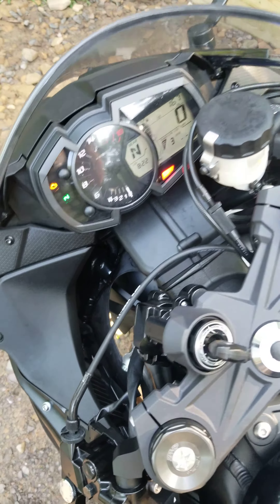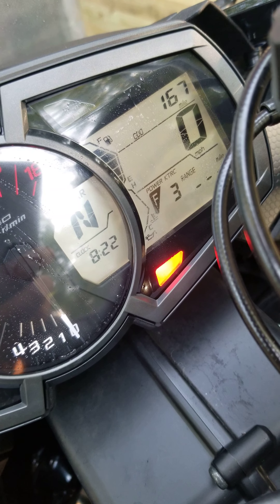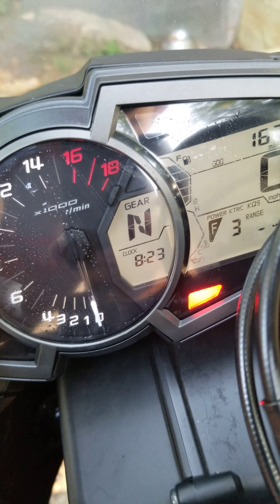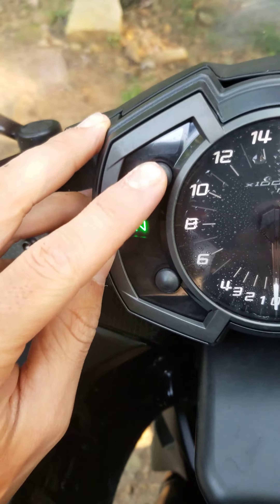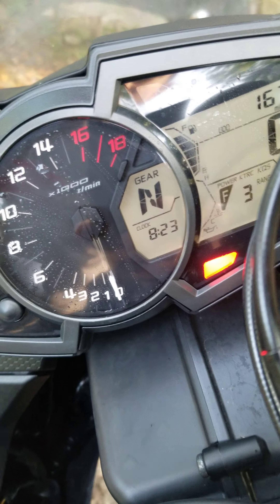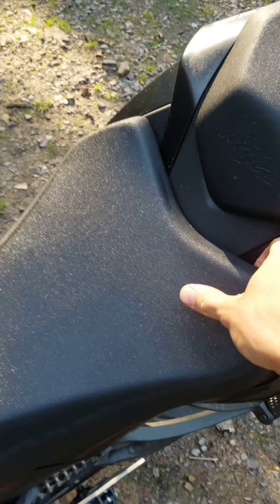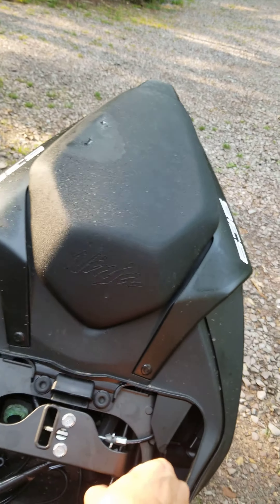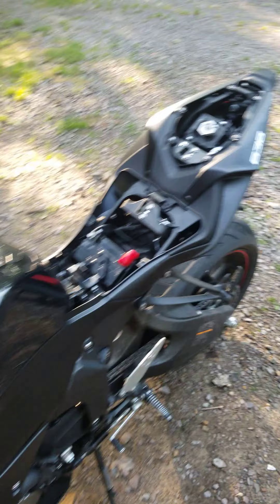2020 zx6r quick shifter, clock and passenger seat removal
voice cracks are good.